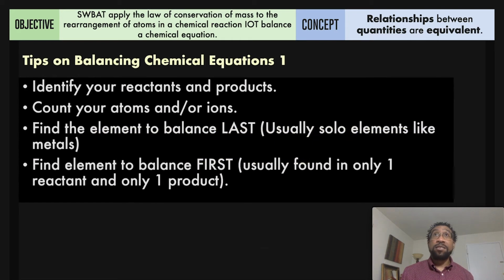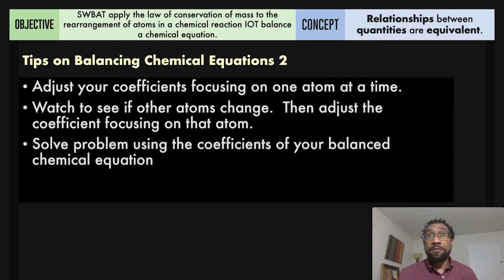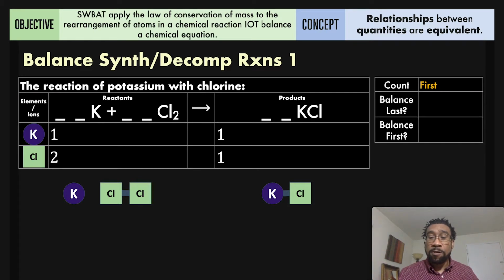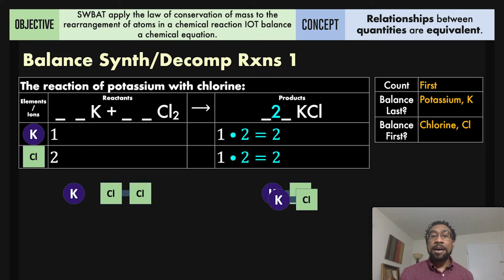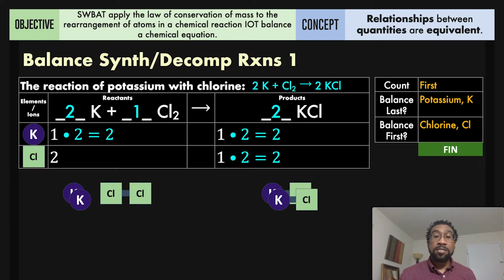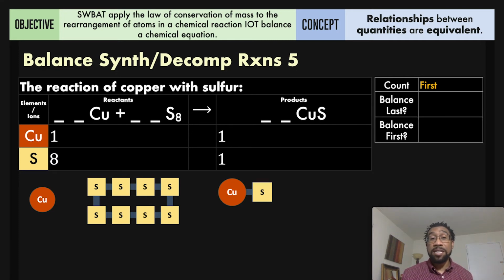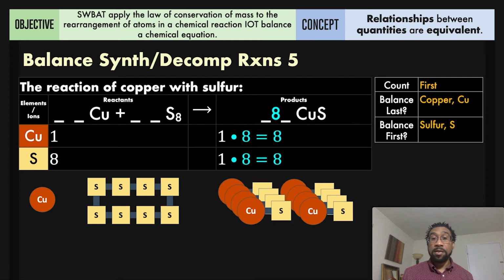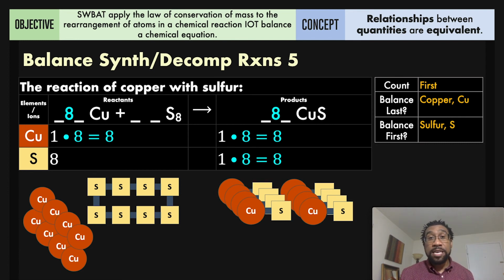Balancing Simple Synthesis Reactions/Equations